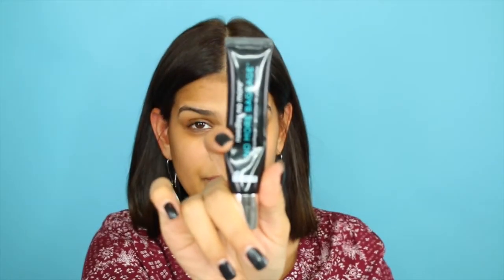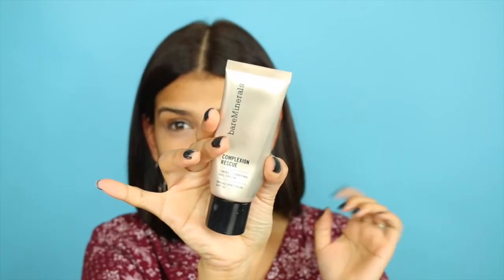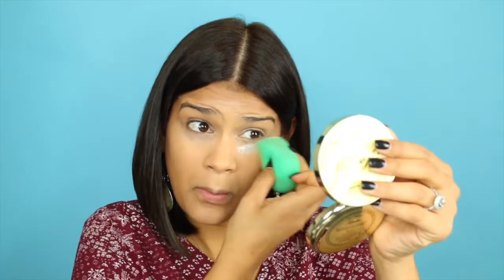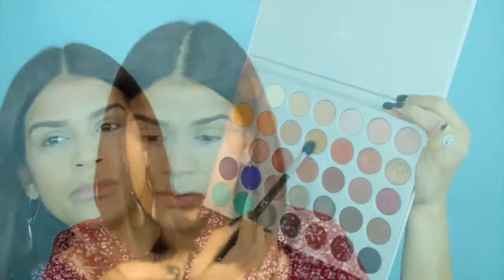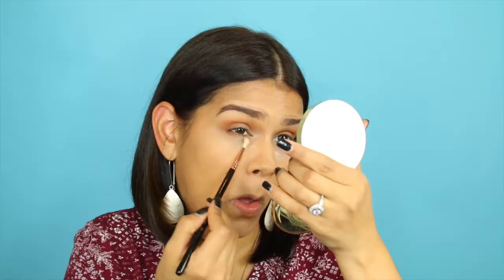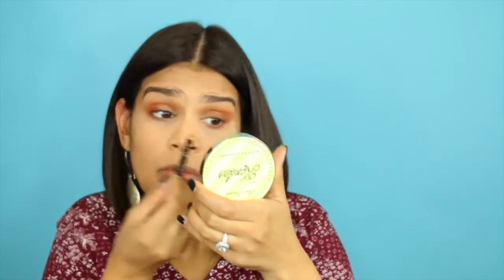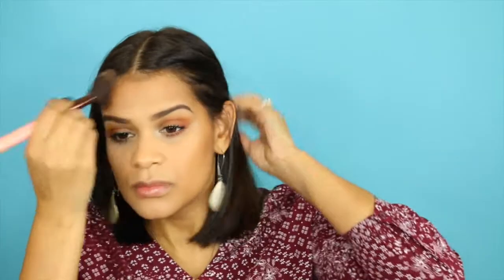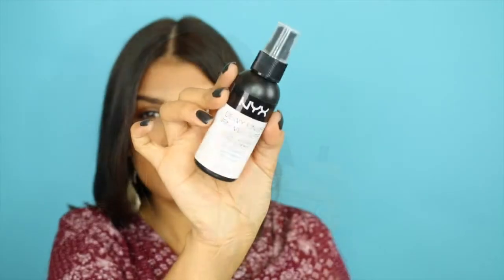10 Minute Everyday Makeup Tutorial | GlamByPenela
Hey muñecas! Here is my current go to less than 10 minutes everyday makeup routine. I really hope you enjoy it! Xo 😘
Products mentioned:
Bare Mineral “Complexion Rescue Tinted Hydrating Gel” in Spice.
Benefit “Erase Paste Concealer”
Laura Mercier “Secret Brighting Powder”
Benefit “ Hoola Bronzer”
Maybelline “Brow Precise Pencil”
NYX’s Slip Tease in “Beyond Basic”
Morphe x Jaclyn Hill Palette
ABH “ Glow Kit” in That Glow
Dr.Brant “No More Baggage”

My Favorite Sigma Brushes:
E40 Large Eyeshadow blending brush
E25 Small eyeshadow blending brush
E30 Pencil Brush
E50 All Over Shadow
F83 CURVED KABUKI
4DHD KABUKI FOR CONCEALER

MY DAUGHTER'S CHANNEL! GO GIVE HER YOUR SUPPORT!